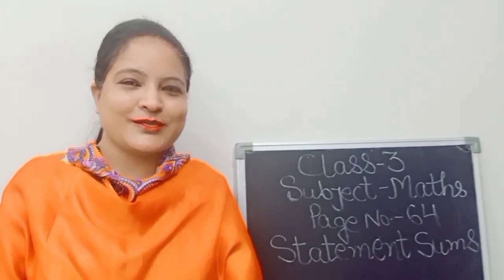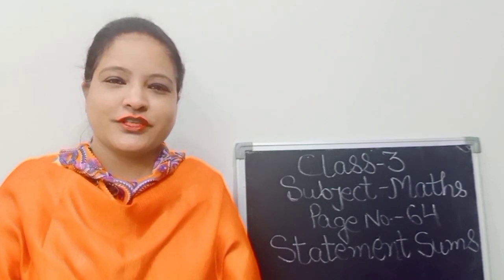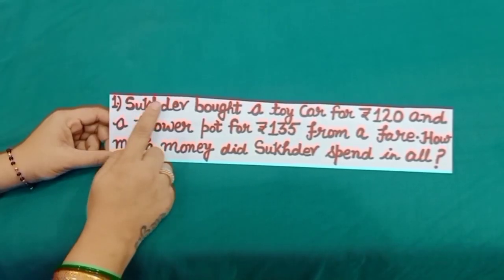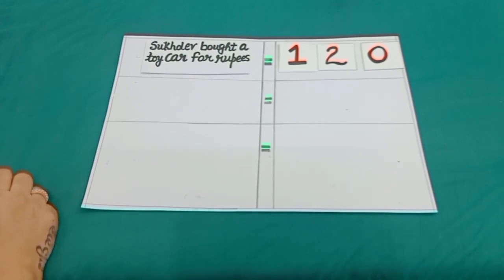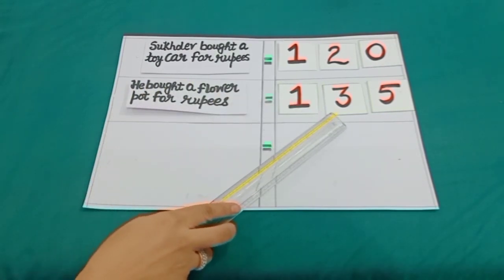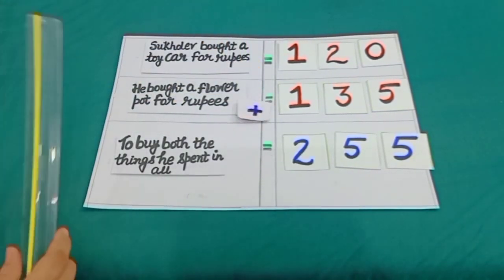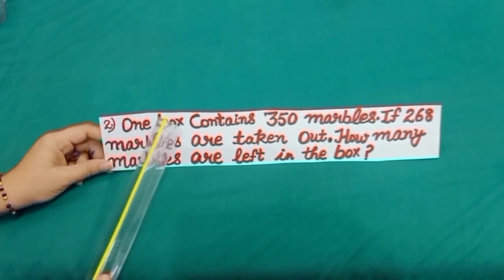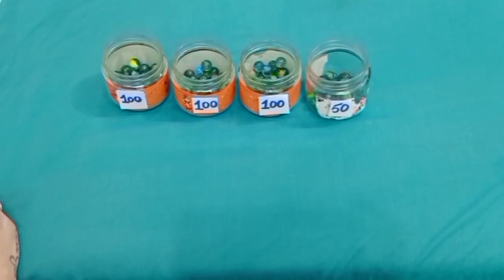Learn how to solve statement sums in different ways in English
Learn how to solve statement sums  in different ways.